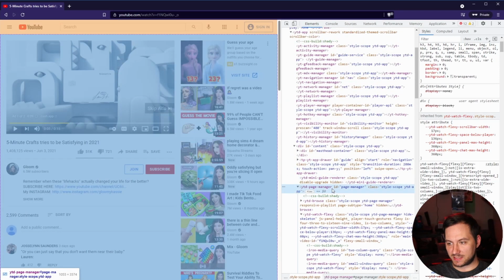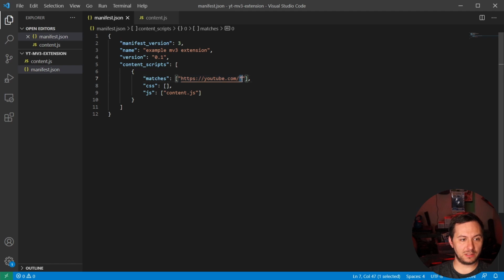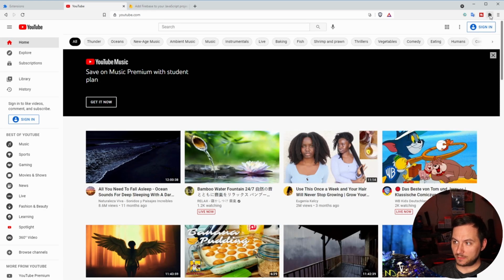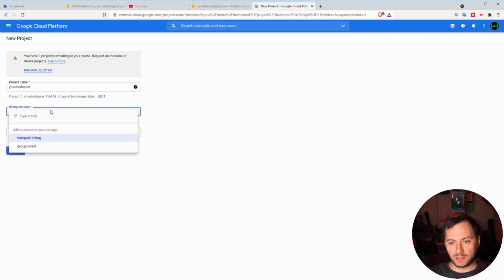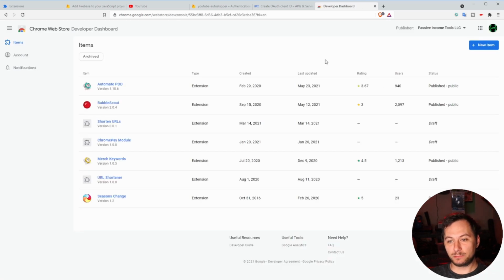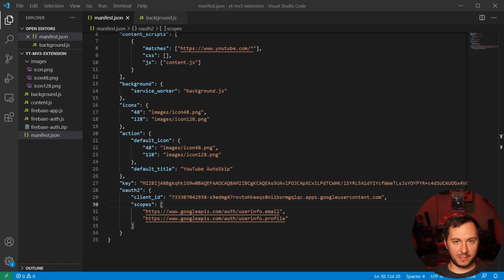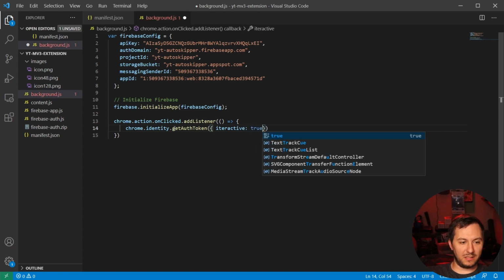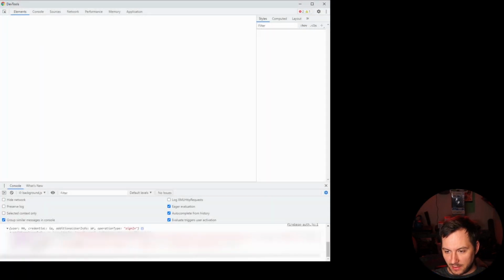How To Create A Manifest Version 3 Chrome Extension (Part 2) | YouTube Auto Ad Skipper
In this video we continue with how to create a manifest version 3 chrome extension. We are making a YouTube auto ad skipper.

Setup:
Corsair K70 Keyboard ➡️
Logitech g600 Mouse ➡️
Acer 49" Super-UltraWide Monitor ➡️
Canon EOS M6 Mark II ➡️

Chapters:
0:00 Intro
0:50 My NEW Newsletter!
1:46 How The Ad Skipper Works
7:20 Manifest & Content Script Changes
8:45 Adding Google Firebase
9:40 More Manifest Changes & Testing
13:40 Setting Up Firebase
20:25 Chrome Store Listing
23:20 Oauth2 Authentication For Chrome Extension
27:55 Coding Login Logic